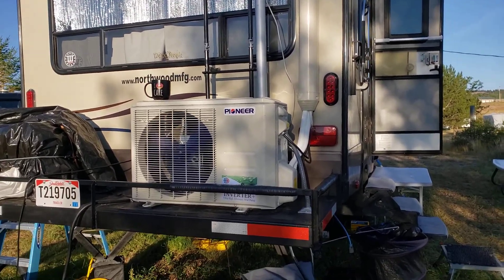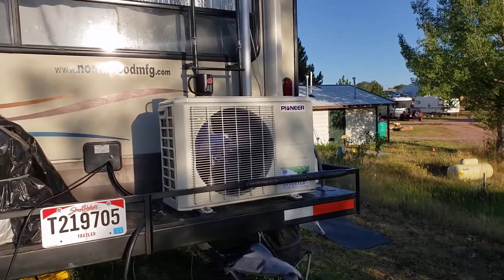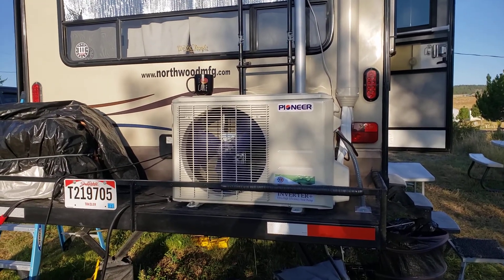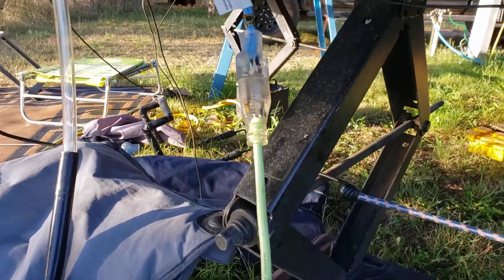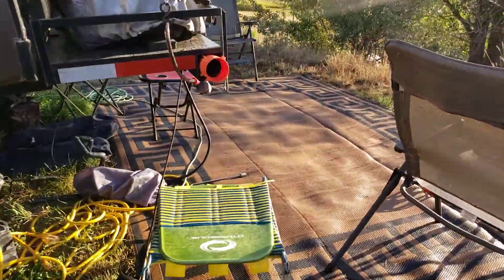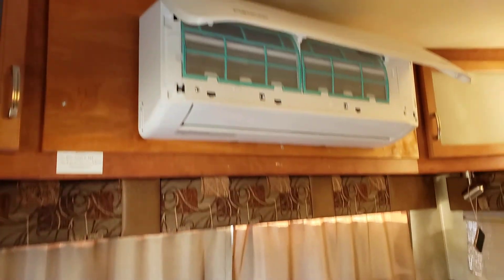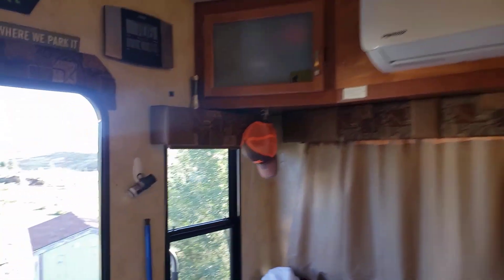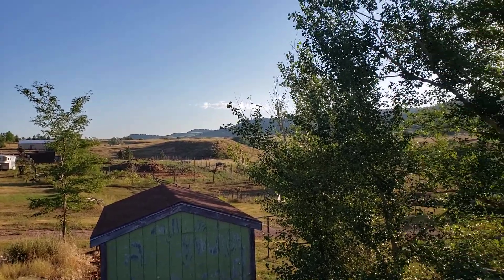RV Mini Split AC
Pioneer 12k btu Mini Split. Installed 2 weeks ago. Running every day its been working very well. It is Super quiet and uses about 1/5th as much power as the standard RV AC.